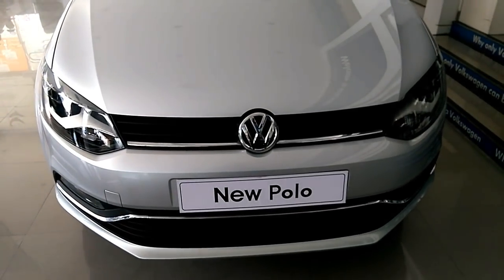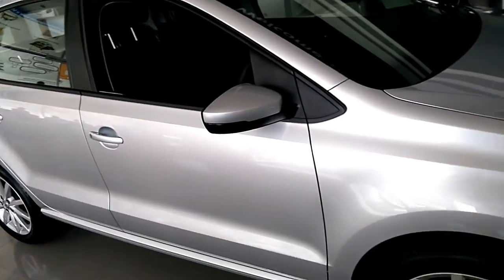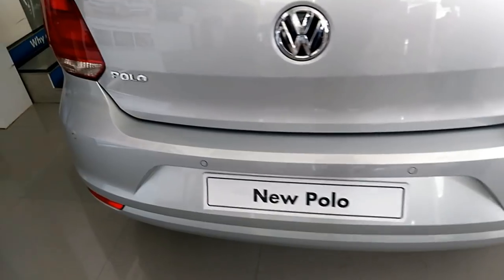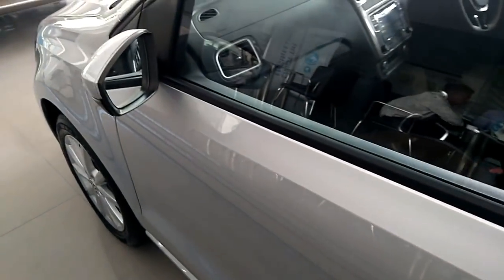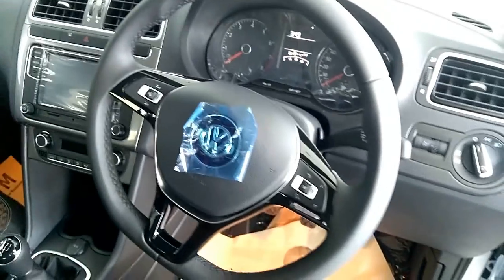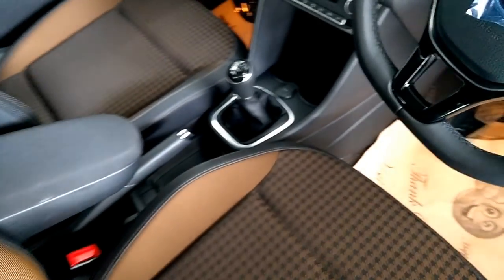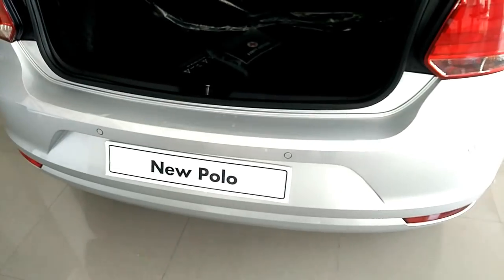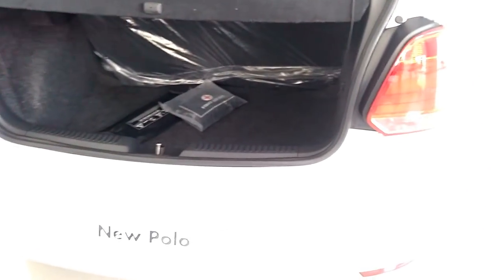2017 Volkswagen Polo Highline Plus complete review including newly added features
In Highline Plus trim, the Polo gets 16-inch alloy wheels similar to the GT Sport variant, all black interior, fabric seats with leatherette inserts and brown checked pattern, front centre armrest, rear air-conditioning vent, multi-functional steering wheel with glossy black trim and chrome highlights, new infotainment system with silver trim around the centre console, cruise control, reverse parking camera along with the other features offered on the Highline trim.

The Highline Plus trim is available on both petrol and diesel versions of the Polo. The 1.2-litre petrol engine produces 74 BHP @ 5,400 rpm and 110 Nm @ 3,750 rpm. Mileage as per A.R.A.I is 16.47 kmpl. The 1.5-litre diesel makes 89 BHP @ 4,200 rpm and 230 Nm @ 1,500-2,500 rpm. Mileage as per A.R.A.I is 20.52 kmpl. Both engines are available with a 5-speed manual transmission.

Features include Automatic Climate Control, Central locking, dual airbags, A.B.S braking system, speed sensing door lock etc. Steering wheel is tilt and telescopic.
New touch screen infotainment system comes with 4 speakers, Phone and audio streaming, mp3 player, cd player, FM and AM, U.S.B and Auxiliary inputs, steering mounted controls and voice command facility.

Overall length of the car is 3971mm, overall width is 1682mm and overall height is 1469mm. Ground clearance of the car is 165mm and kerb weight is 1053 kg. Bootspace is 295 litres and fuel tank capacity is 45 litres.
Front suspension is McPherson Strut with Stabiliser Bar and rear suspension is Semi-independent Trailing Arm. Front brake is disc and rear is drum. Minimum turning radius is 4.97 metres.
The Polo Highline Plus will be priced around Rs 7.24 lakh mark for the petrol variant, while the Polo Highline Plus with 1.5-litre diesel will cost around Rs 8.78 lakh (ex-showroom, Mumbai).